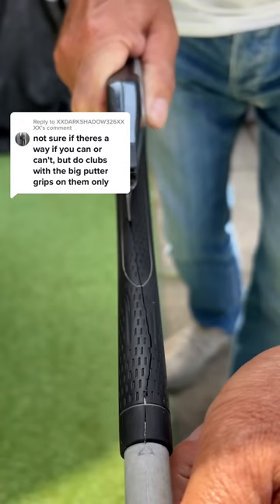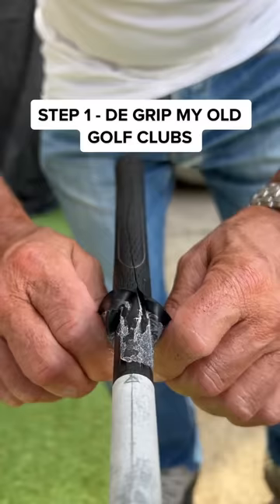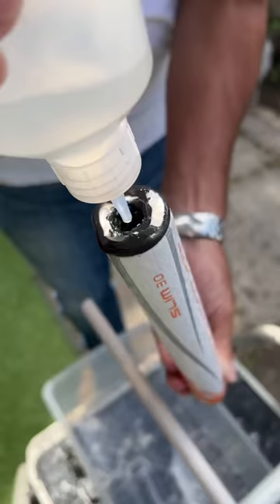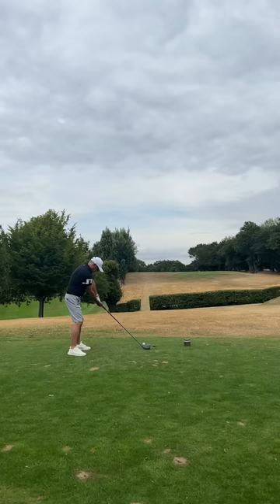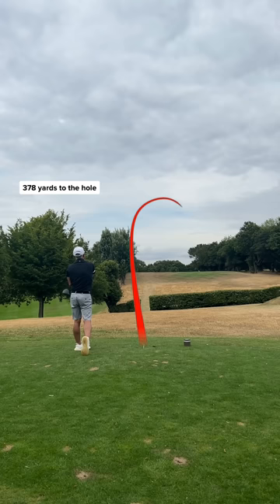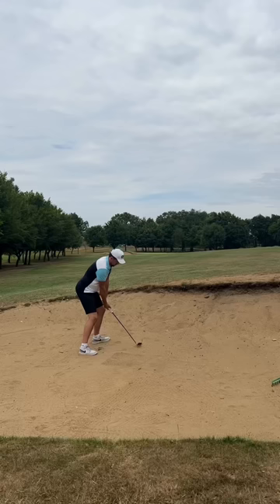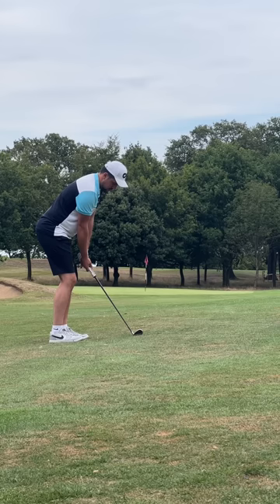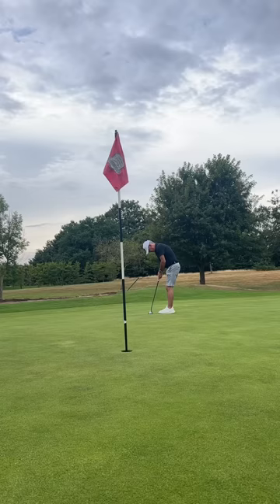Father VS Son | PUTTER GRIPS ON CLUBS?!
Father Vs Son, Can I Beat My Dad With Only Putter Grips On My Old Golf Clubs?!

I was shocked with the RESULTS! What do you think of these clubs?

Are you TEAM CLUBFACE or TEAM DAD? 🏆